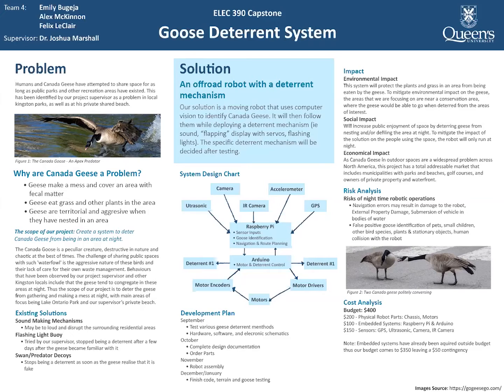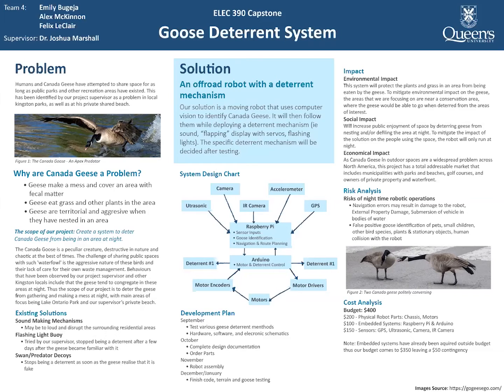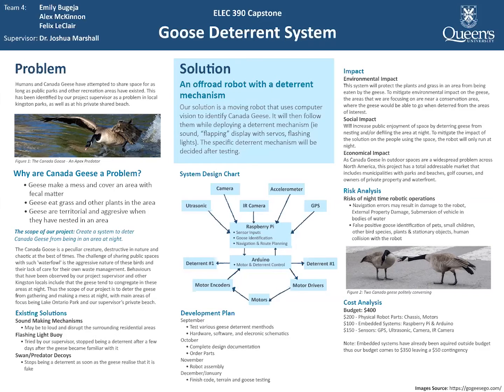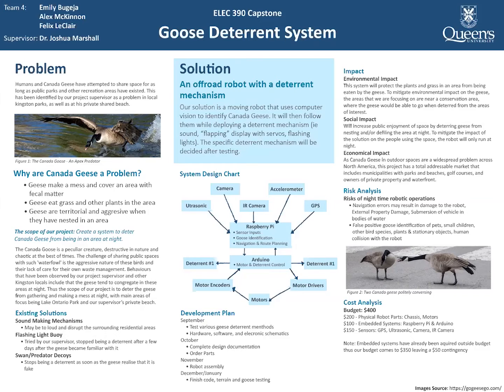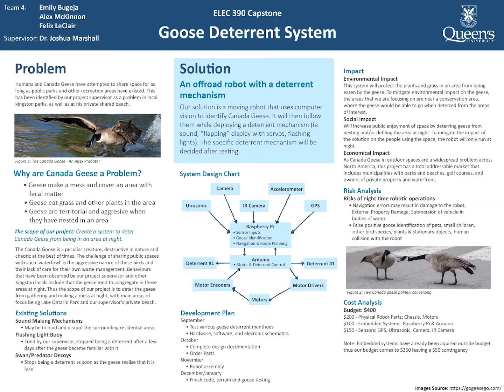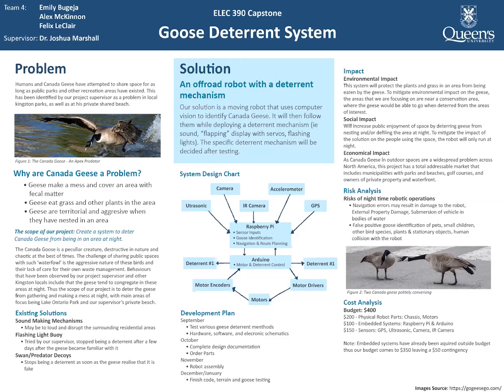Team 4 - Goose Deterrent Robot - ELEC390 Poster Presentation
Goose Deterrent Robot Capstone Project

Team 4:

Emily Bujega
Alex McKinnon
Felix LeClair
Supervisor: Dr Joshua Marshall